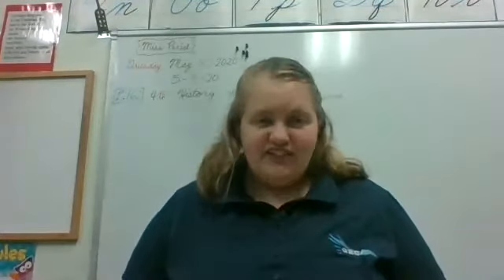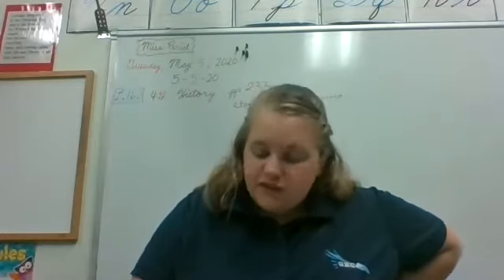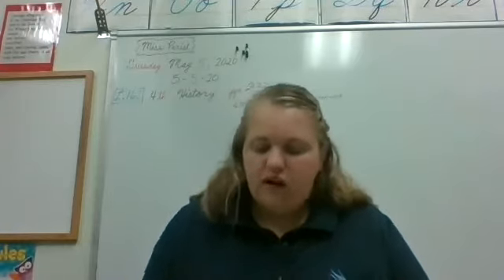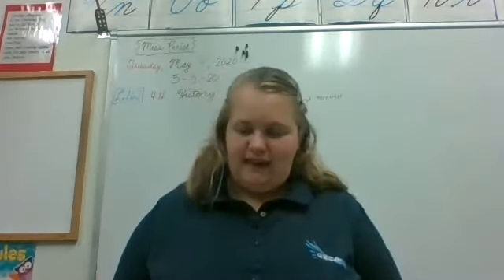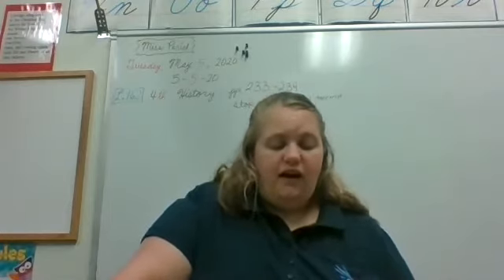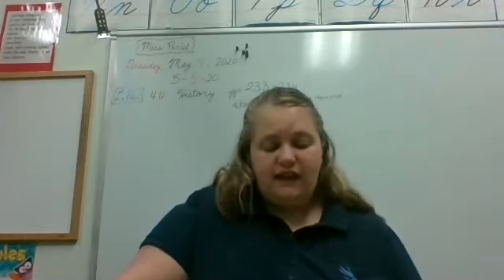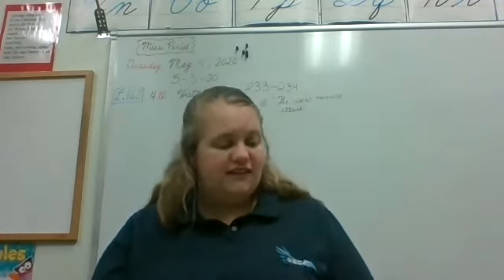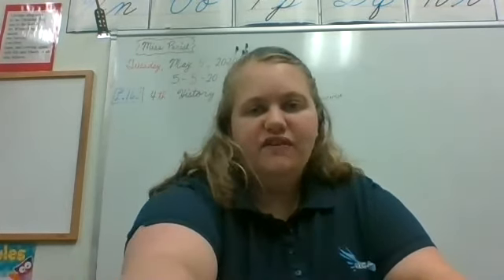4th History L 162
Read pp. 233-234 stop @ "The worst terrorist attack"